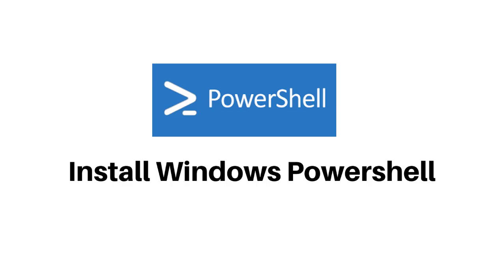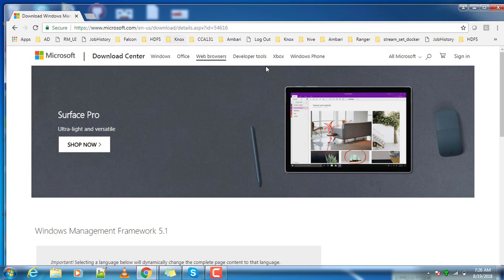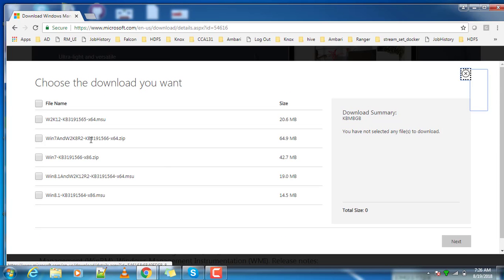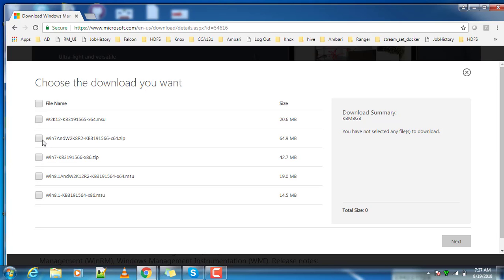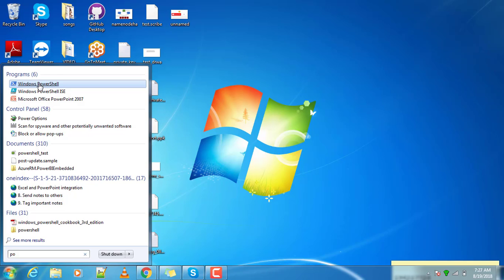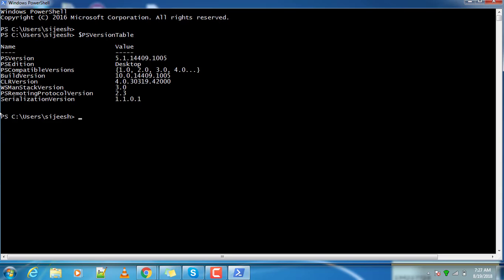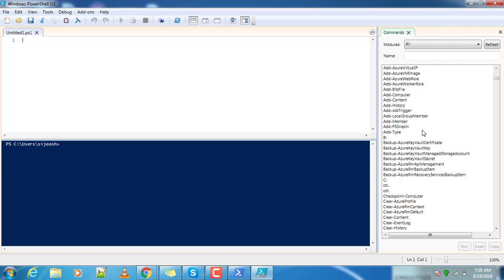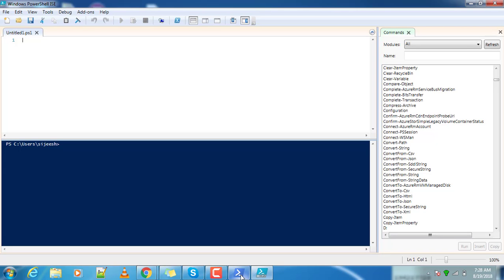installation of power shell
This video will explains powershell installation steps